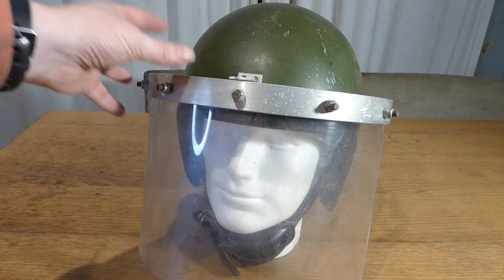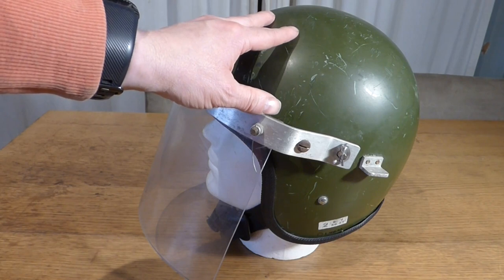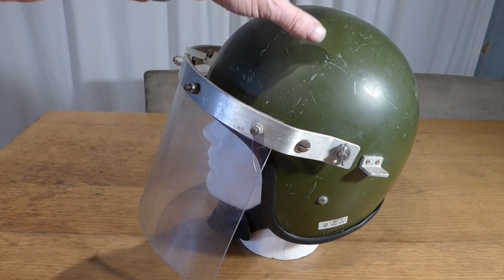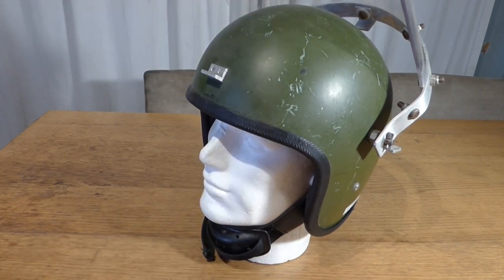Cromwell helmet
The Northern Ireland Combat Helmet was a short-lived lightweight Glass Reinforced Plastic (GRP) helmet that was introduced for wear under conditions that were unsuitable for soft head dress: berets, Glengarries etc. Prior to its introduction, either the steel airborne or '44 Pattern helmets were used - the latter retro-fitted with a visor.

Both these were found unsuitable and were replaced by the GRP 'Cromwell' helmet which was little (if any) different for a motorcycle helmet which could also be fitted with a visor. Whilst the Cromwell helmet was suitable for public order duties (riots), its full head (and ear) covering made it unsuitable for hazardous urban and rural operations that required acute senses.